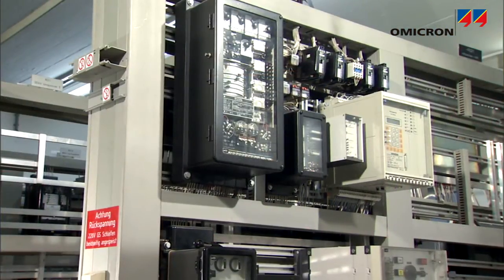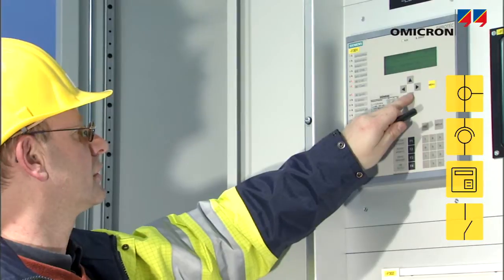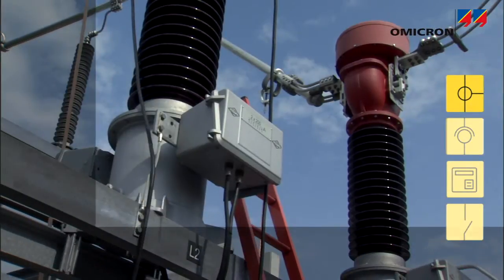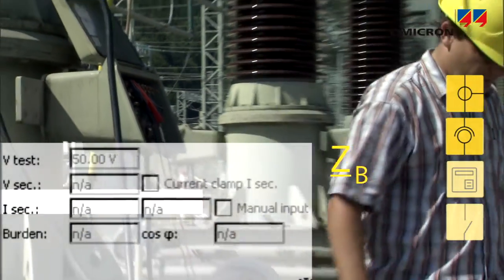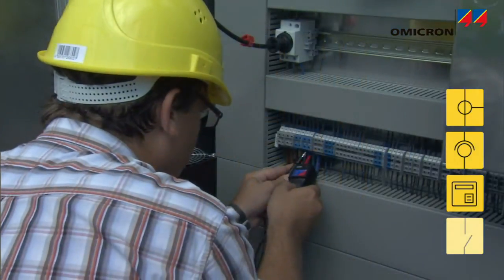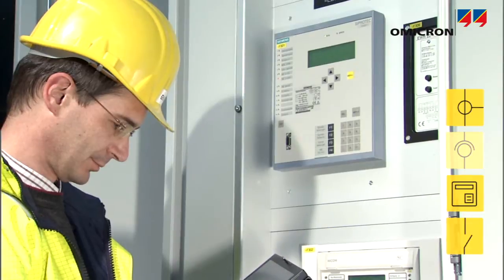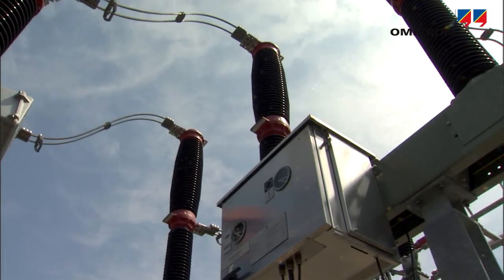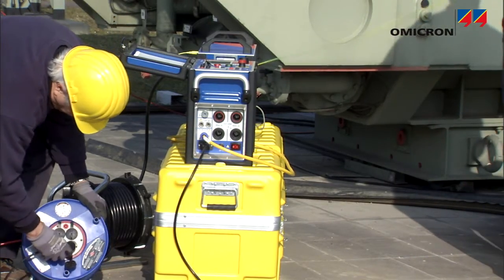Protection Systems Testing with OMICRON's CPC 100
Protection and control systems have to be integrated correctly in order for a substation or power plant to work reliably: All signals must be connected with the correct polarity from the instrument transformers to the automation units, meters, and protection relays and from the relays' trip contacts to the circuit breakers. To assure the correct function of the protection system, each of its components is tested, as well as their interaction. The multiple functions of the CPC 100 allow it to be used to commission protection systems, identify faults and perform troubleshooting.